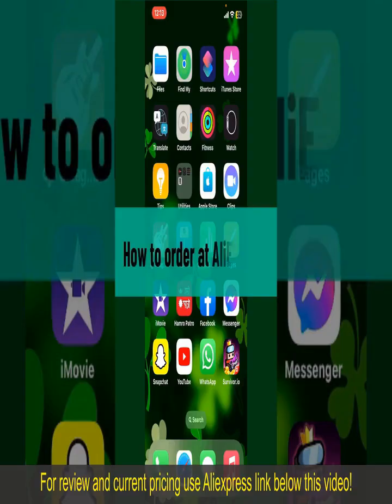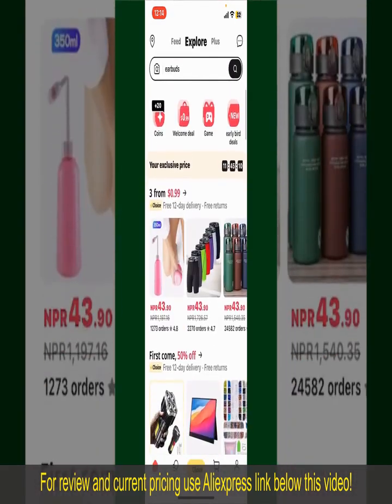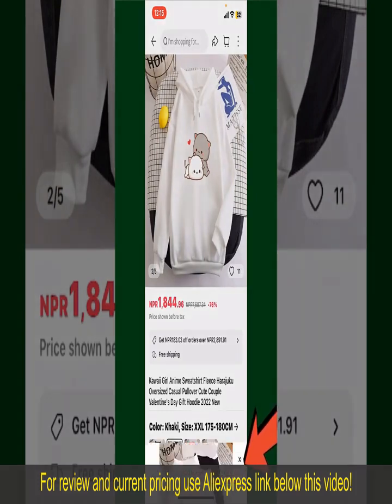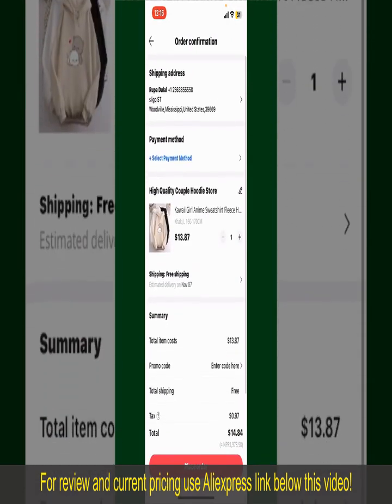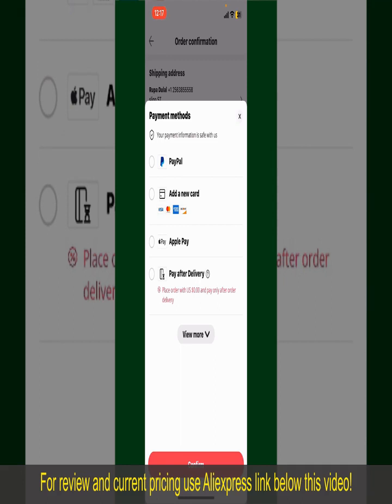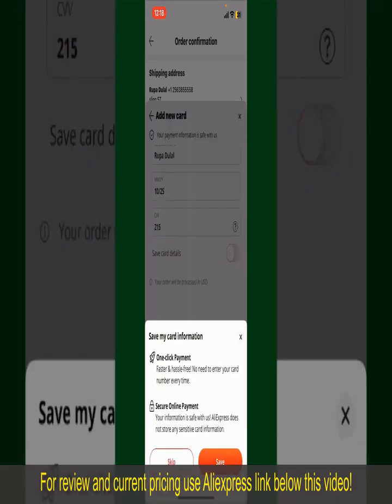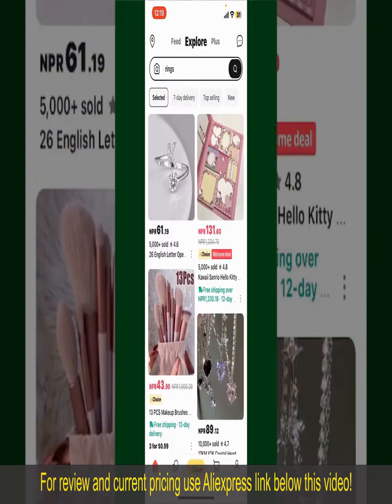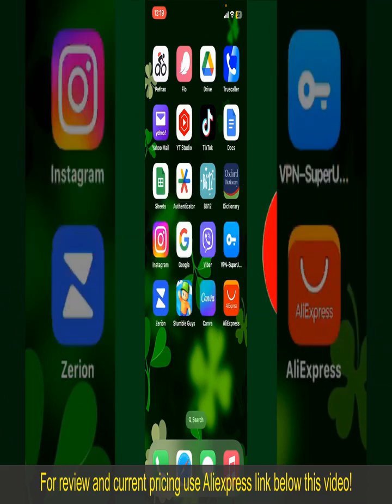Review KIA Sportage car 360 degree camera 2024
fit original OEM monitor for KIA Sportage car 360 degree camera Panoramic view 3D birds eye side mirror surround

Check the price or purchase in the

Upgrade your KIA Sportage's safety with the KIA Sportage car 360 degree camera. Featuring a panoramic view and 3D birds eye side mirror surround, this camera system provides comprehensive coverage for parking and driving. Specifically designed for the Sportage, it seamlessly integrates with the vehicle, offering clear and detailed visuals of the surroundings. With its advanced features, this camera system ensures optimal safety on the road, making it an essential accessory for any KIA Sportage owner's vehicle.